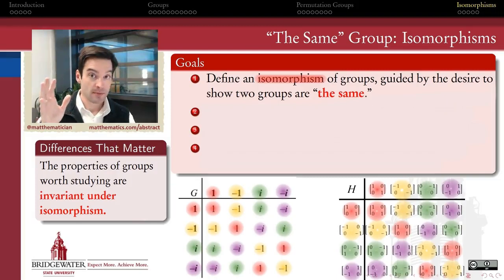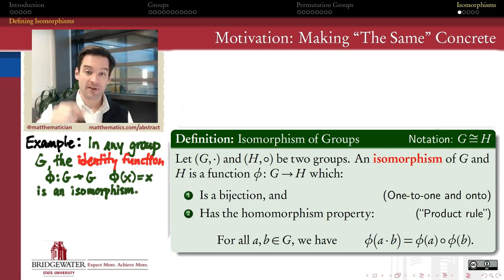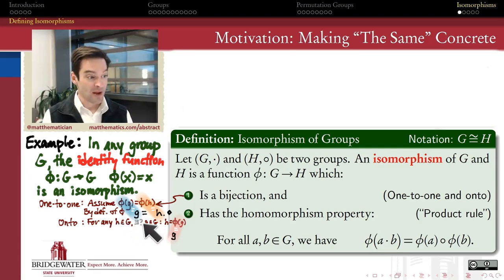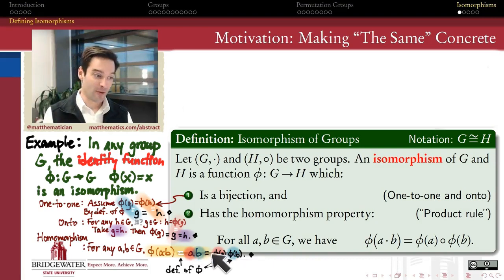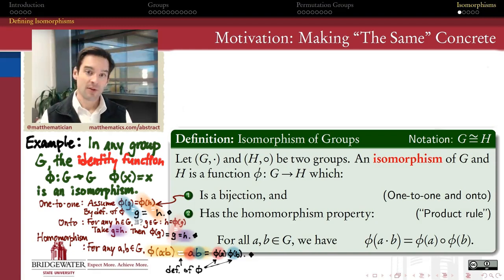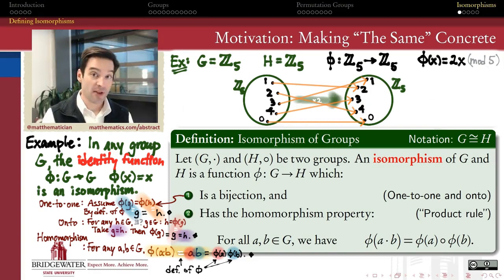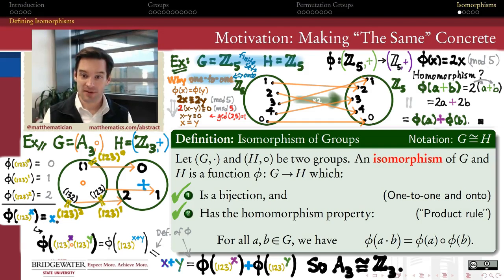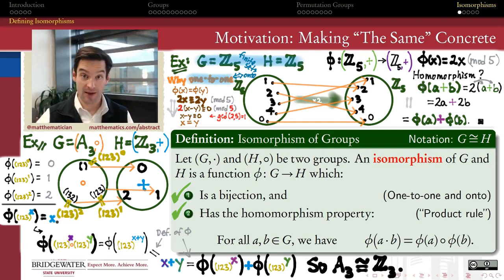301.6C Examples of Isomorphisms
0:43 Every group is isomorphic to itself via the identity function. — 3:51 Some groups are isomorphic to themselves in other ways (example Z5). — 8:15 A3 is isomorphic to Z3.